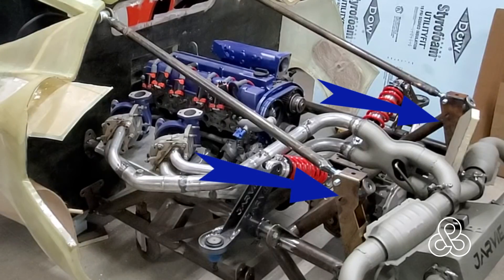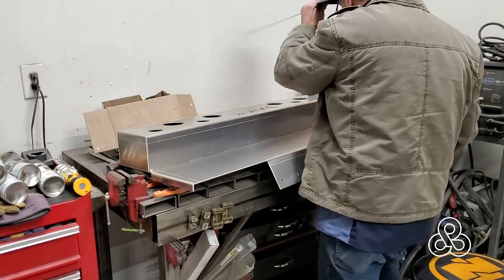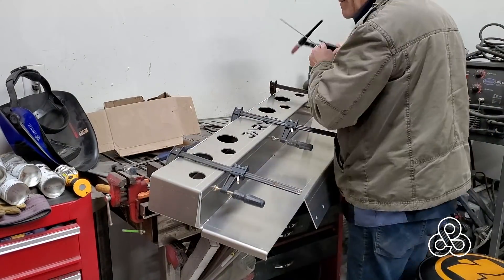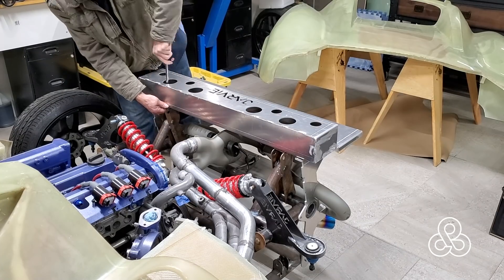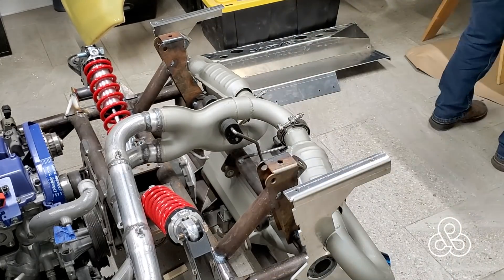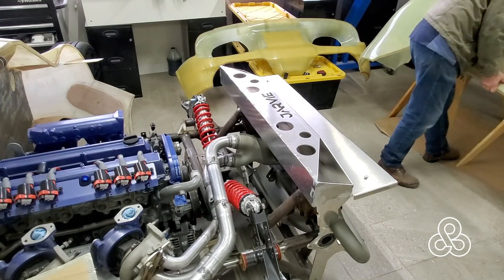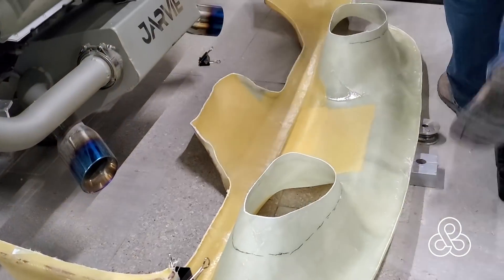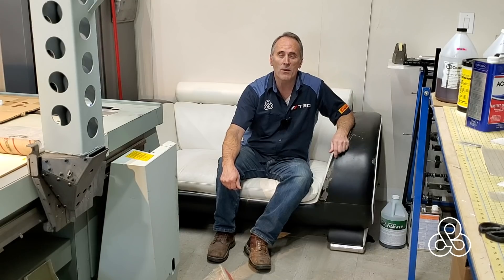A55 Building the rear structure "thingy" that holds a supercar's bumper on! Arete Supercar project.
An aluminum sheet metal structure to hold all the rear most pieces of the car together is called the "thingy?" Well, I'm not sure of that, but this video covers the fabrication of just such a piece. In this video we fit, fit and re-fit an aluminum box structure that will hold the rear clamshell (engine cover) the rear active wing, the bumper with its tail lights, fans, diffuser and other components together.